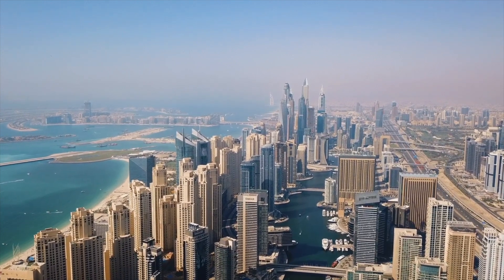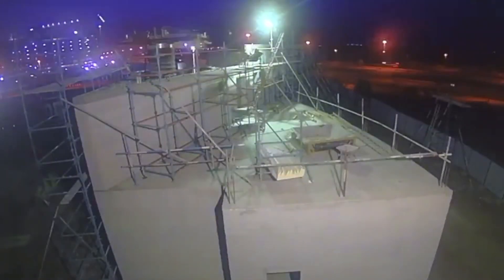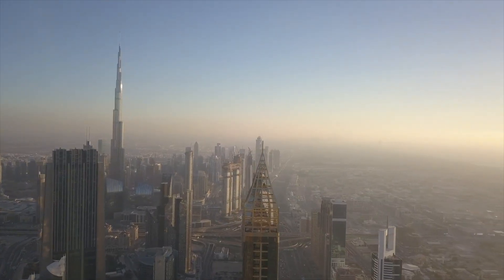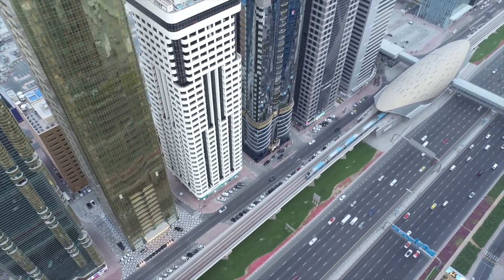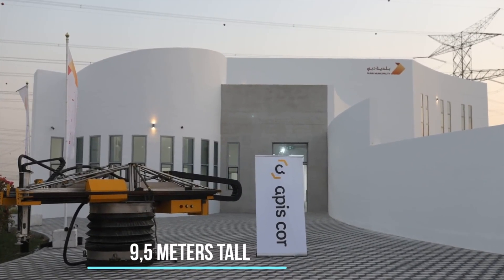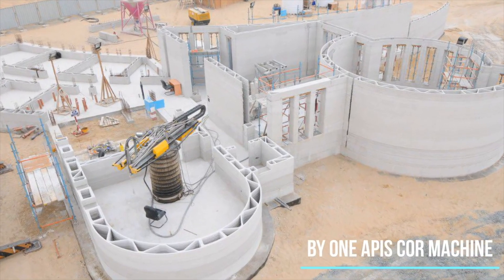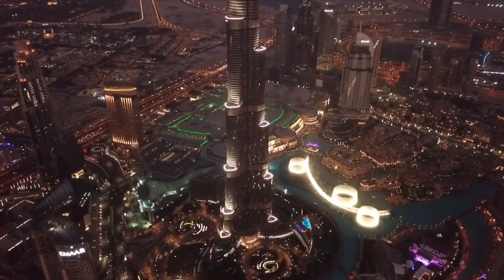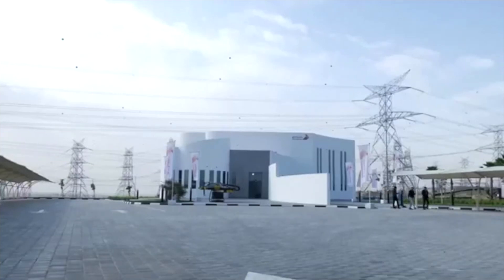Largest 3D printed building in the world 🌎 (Apis Cor)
Recently I had the pleasure of having Ali Mustafa on the automated construction podcast to talk about his involvement as project manager on the Biggest 3D printed building in the world which was built in Dubai. This Large 10,000 sqft building set the Guinness world record for the biggest 3d printed building back in 2017, a record which has not been beaten since.

The project was completed using an apis cor printer operated by 3 people on site.

Many people are aware that Dubai has outwardly spoken about an initiative to increase the use of 3D printing in construction. Because of this expressed interest, there are now a handful of buildings in Dubai constructed using 3d printing.

Dubai has so much innovative construction pushing the limits of engineering. The well known Burj kalifa is the tallest building in the world. The speed at which the city of Dubai rose from the desert shows the speed at which they build and Ali believes that 3D printing will speed up their building process even more.

You may be wondering how such a small printer can build such a large building. The key actually lies in its manageable size. It is a small unit that does not require tedious assembly on site unlike the larger gantry style printers. This unit functions like a robotic arm extending its nozzle from a central point. Need to build bigger than its radius? No problem. Simply move the printer to the next point on the build and resume printing.

Special thanks to Mustafa Syed for allowing me to use his great drone footage in Dubai! make sure to check out his channel